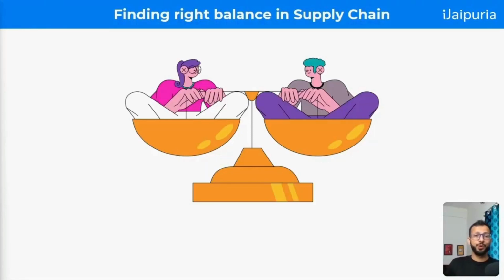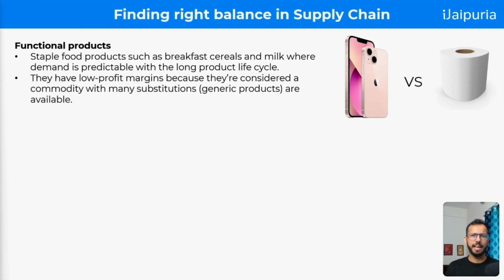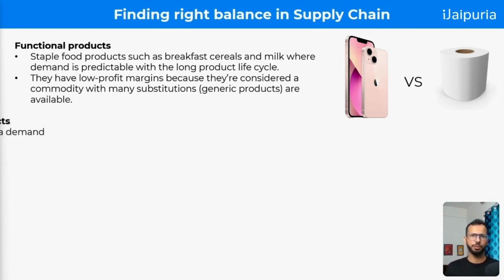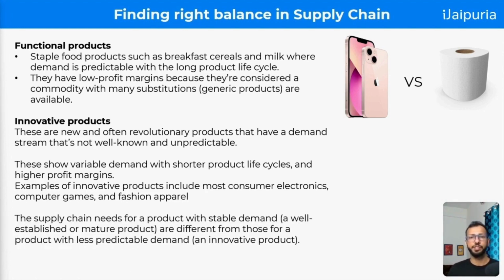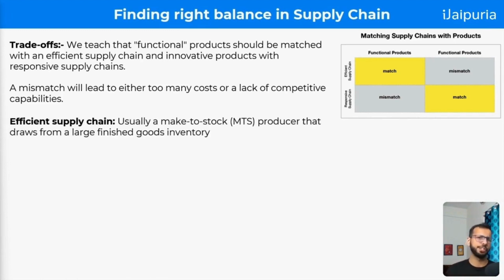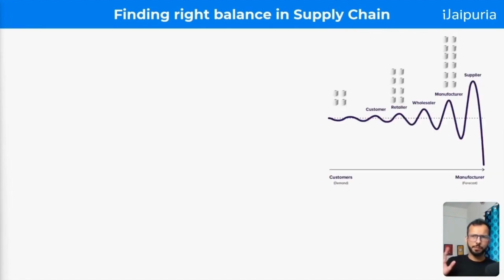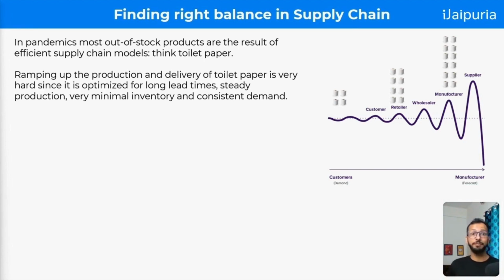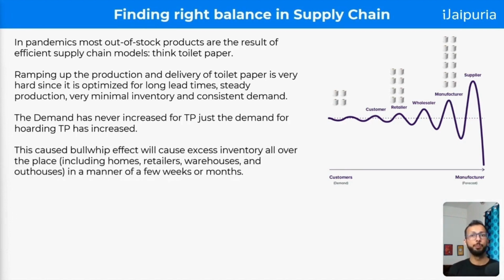Mastering the Supply Chain | Finding the Perfect Balance | Operations Management Course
Ever wondered how to optimize your supply chain for peak performance? Join us in our latest YouTube video as we uncover the secrets to achieving the perfect balance between efficiency and responsiveness in supply chain management!

In this comprehensive exploration of Operations Management, we delve deep into the intricacies of supply chain dynamics. From fundamental concepts to real-world case studies—including an exclusive look into Amazon's supply chain—you'll gain invaluable insights to drive success in your own operations.

Ready to elevate your skills in demand management, analytics, and hands-on  applications? Our course provides the perfect blend of theoretical knowledge and practical experience, equipping you with the tools needed to excel in today's competitive landscape.

Don't miss out on this opportunity to become a master of the supply chain! Watch the video to embark on a journey towards operational excellence.